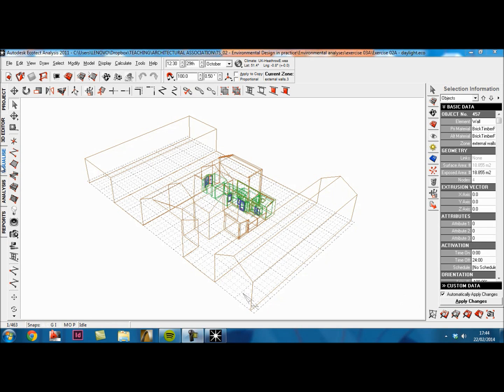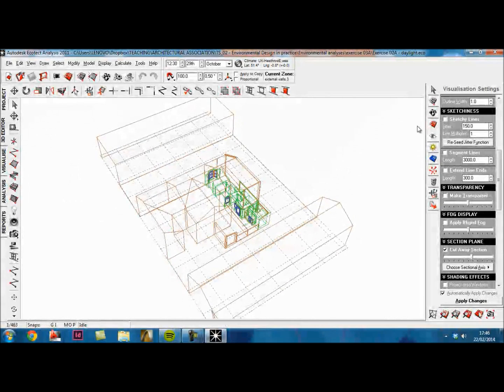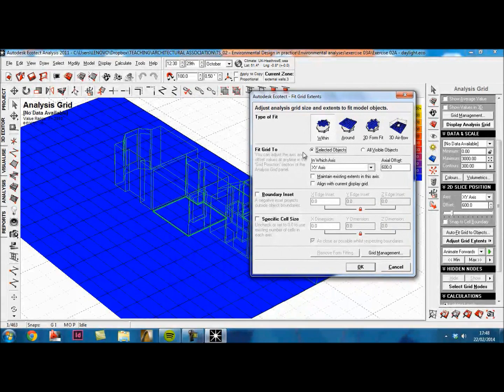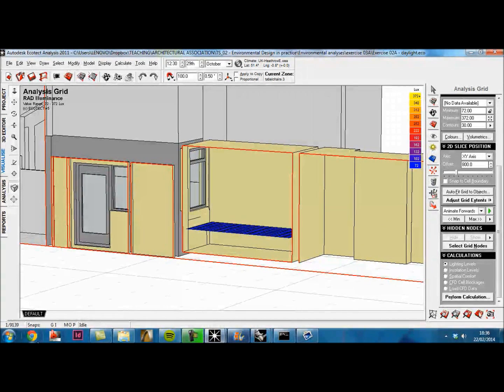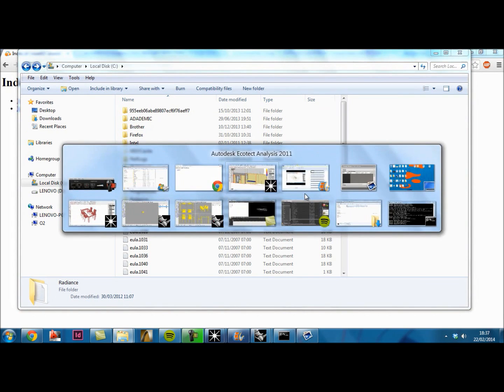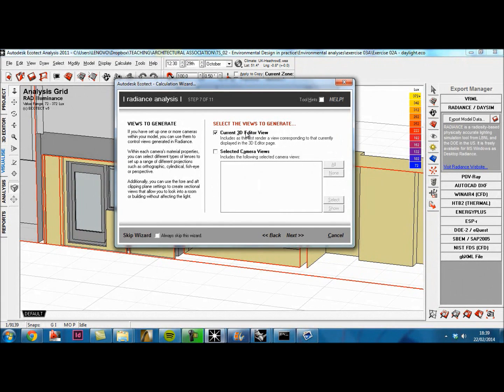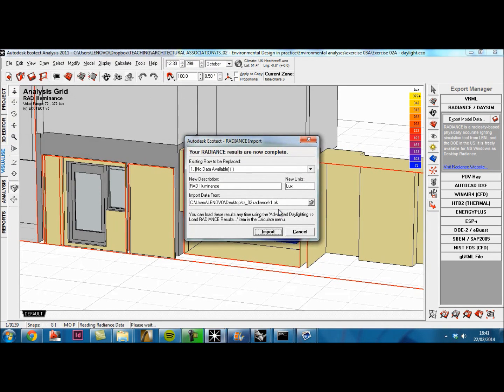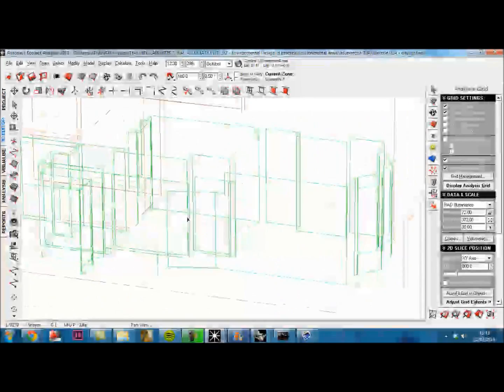TS 02 what is the average daylight level in my room